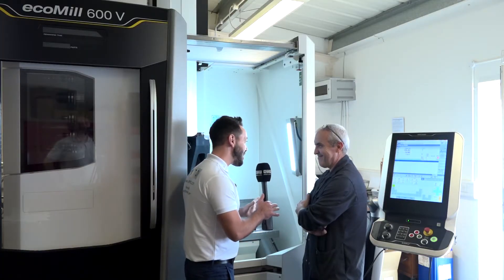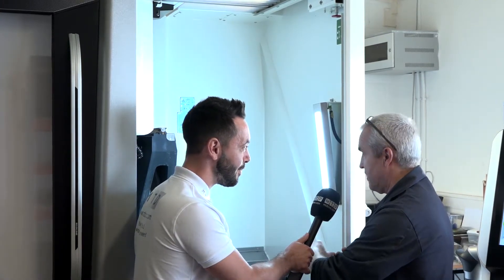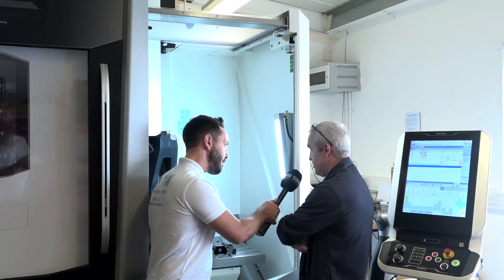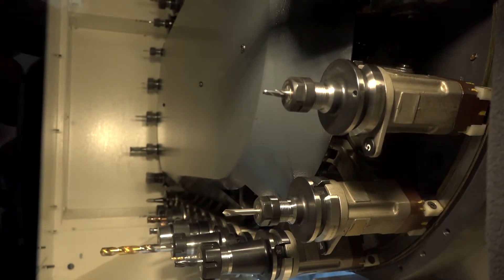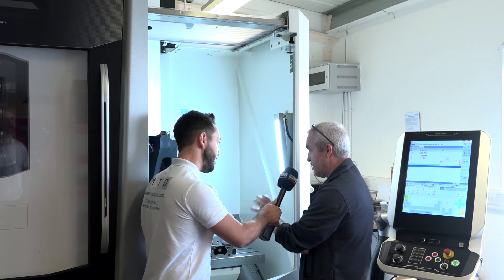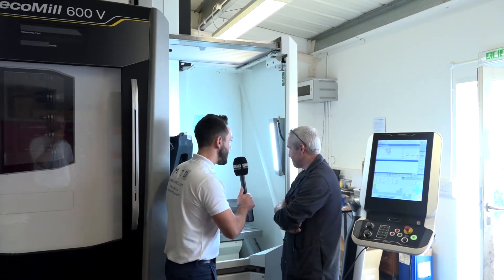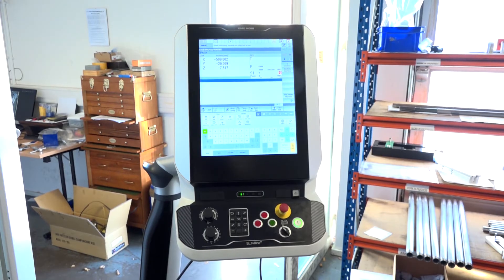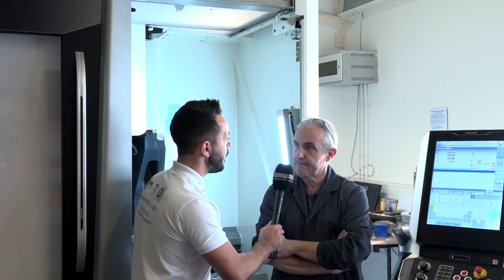Why would you buy a DMG Mori 600v?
Richard could hardly talk as he was so excited about his new DMG Mori 600v – watch the video to find out why.